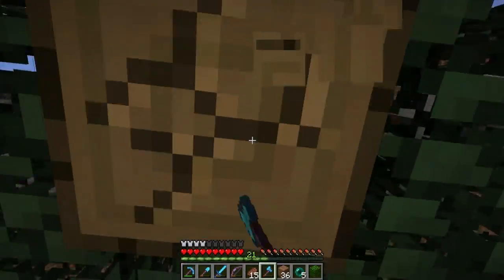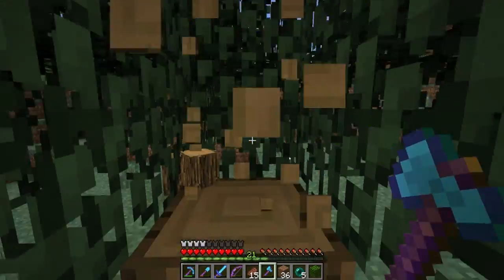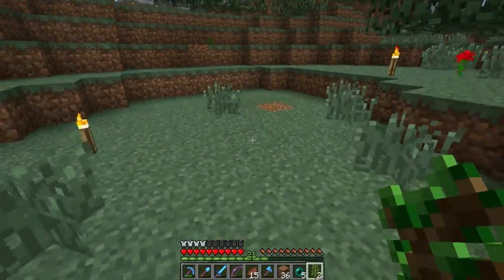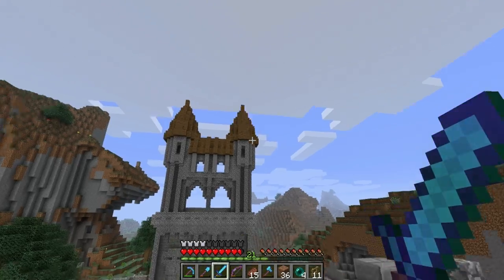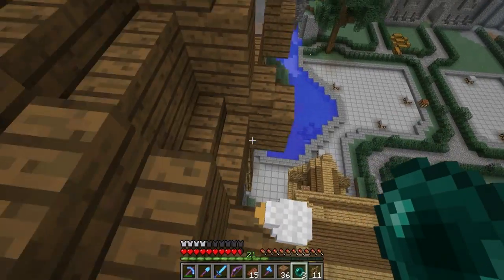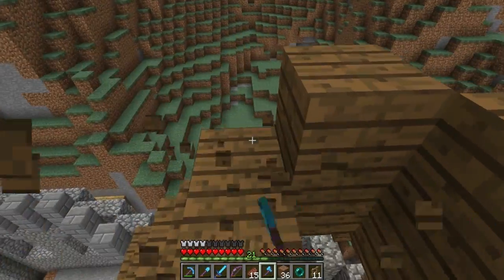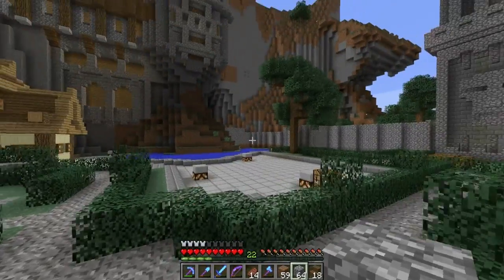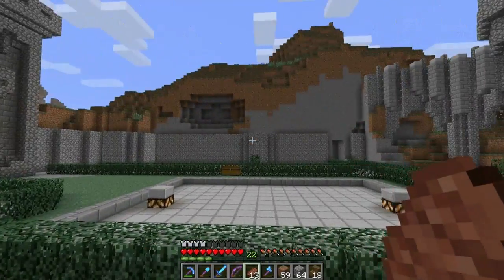Minecraft Building with BdoubleO - Episode 151 - Face Fountain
I made and performed the music in the intro (no download available yet).